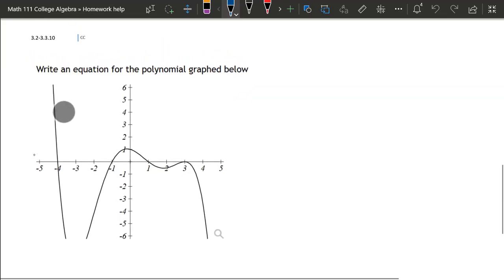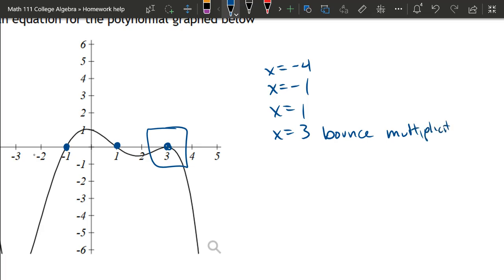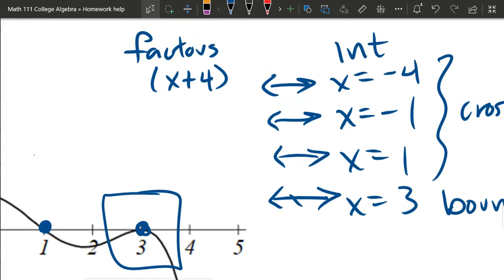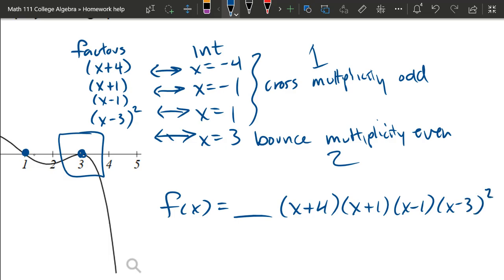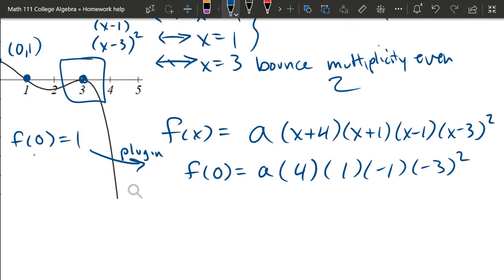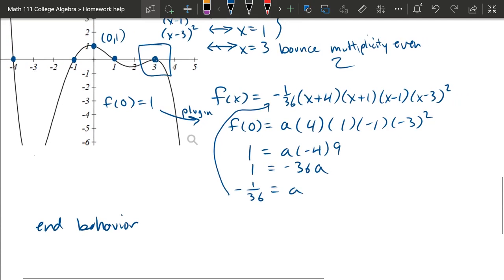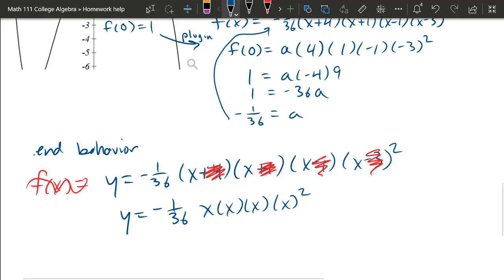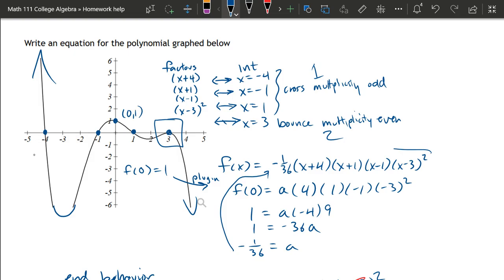Math 111 HW 3.2.10